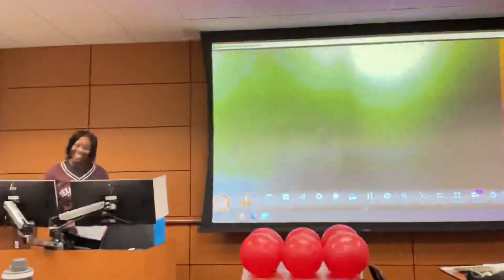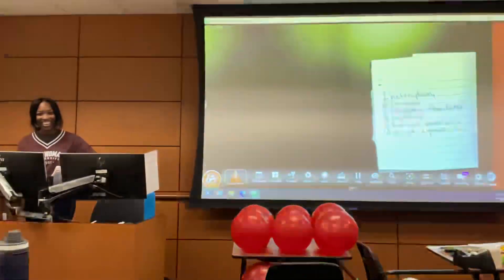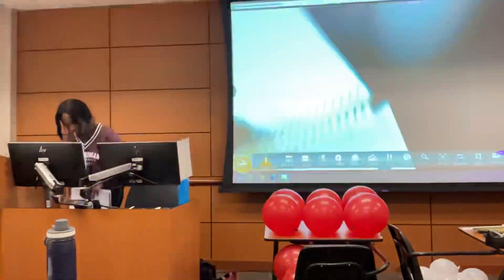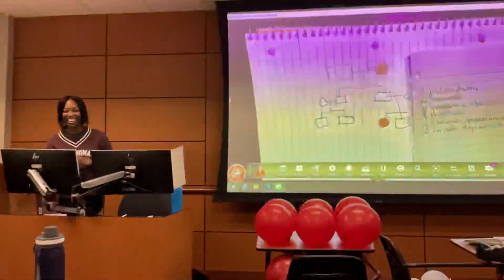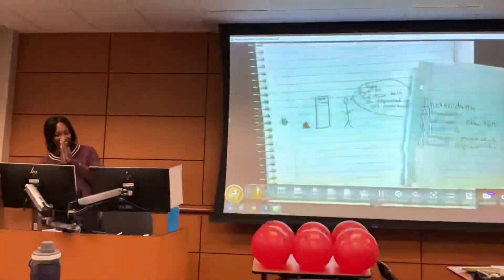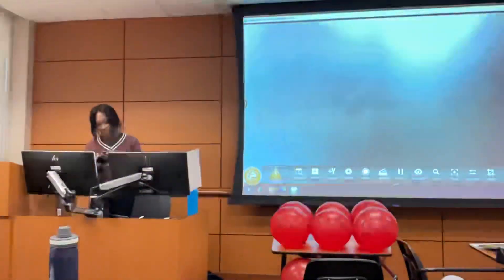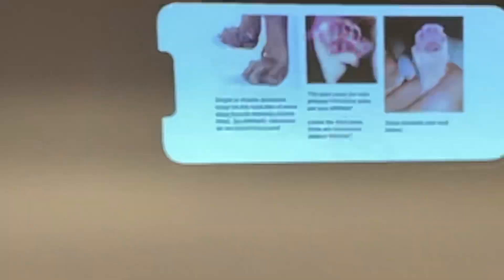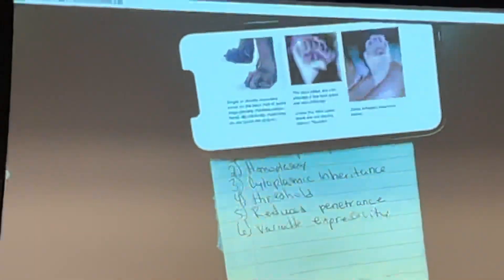November 13, 2023